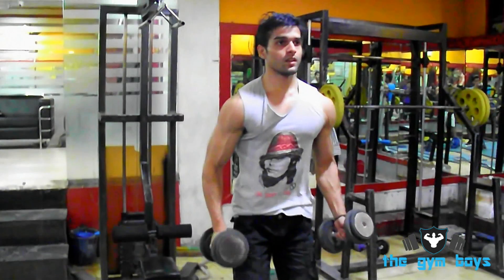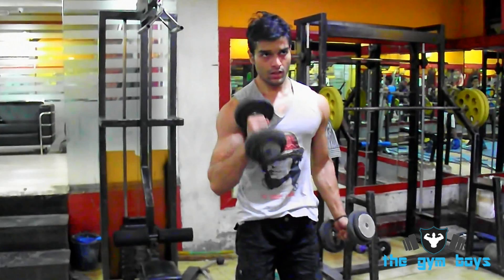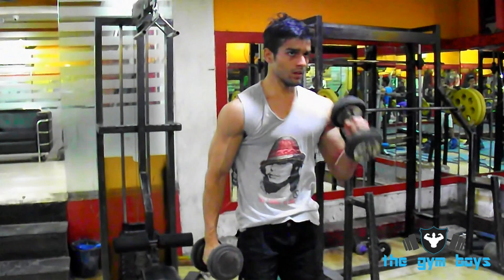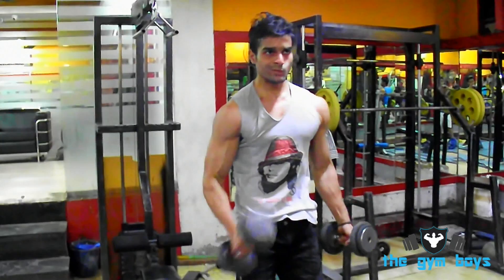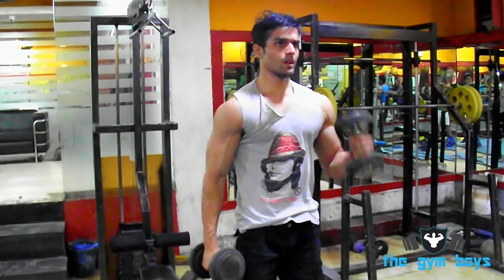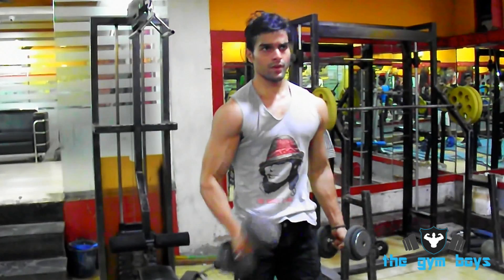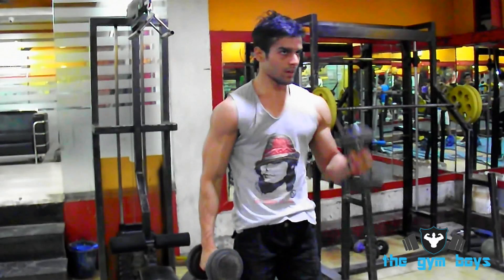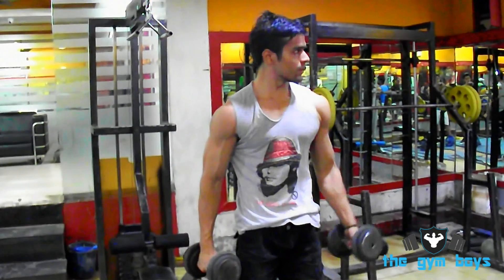Dumbbell Alternate Hammer Curl